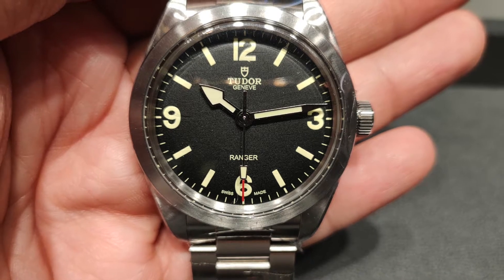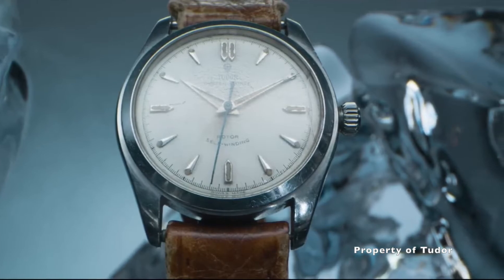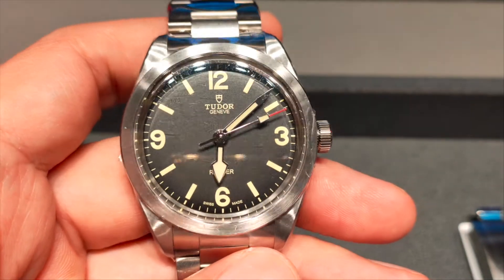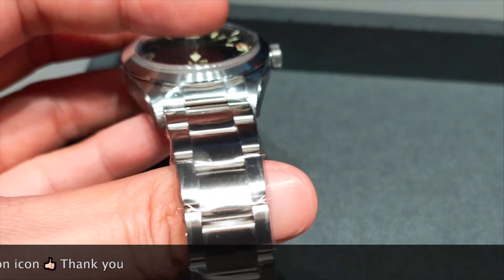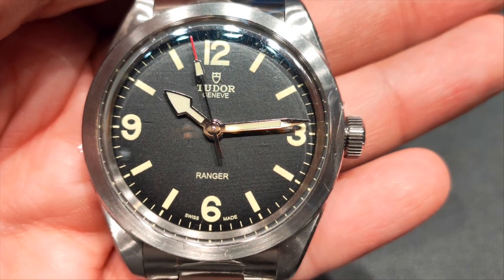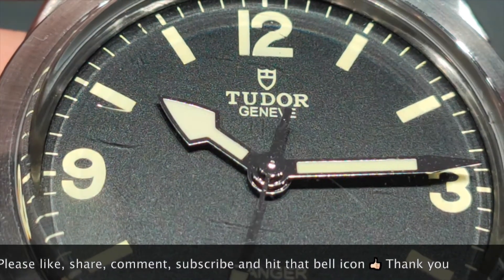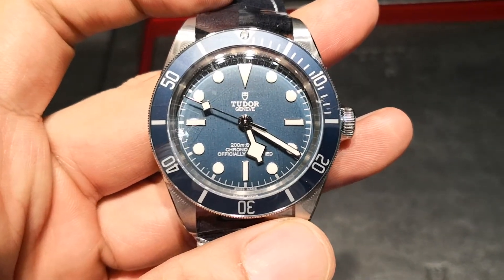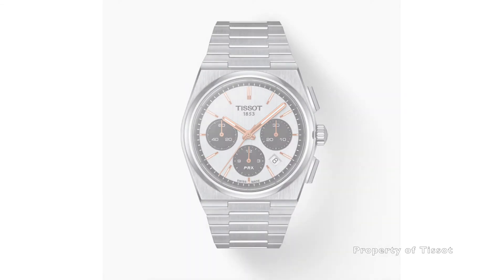Tudor Ranger - M79950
We chat about watches and other facts of life. Instagram

Reviewing the Tudor Ranger M79950